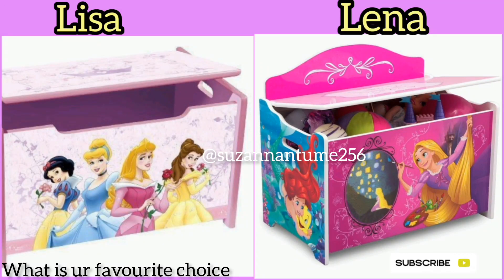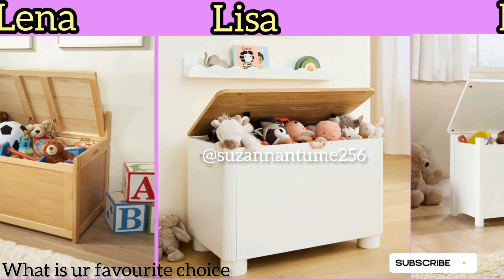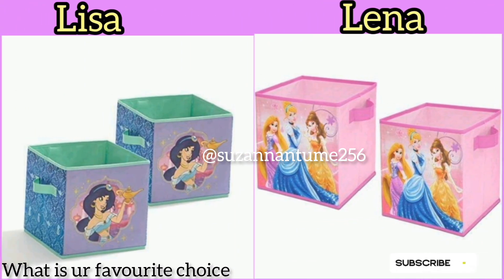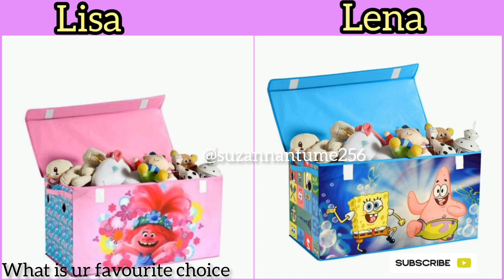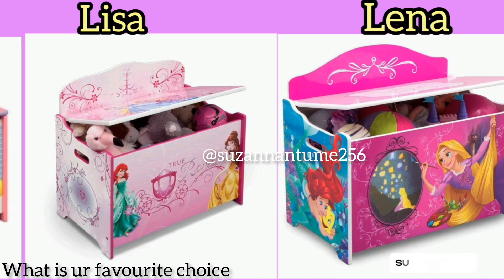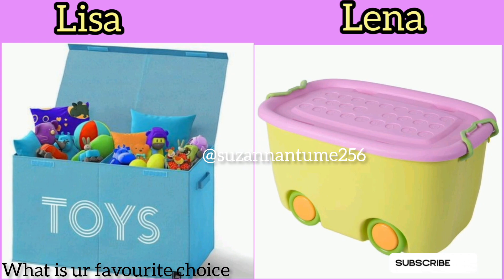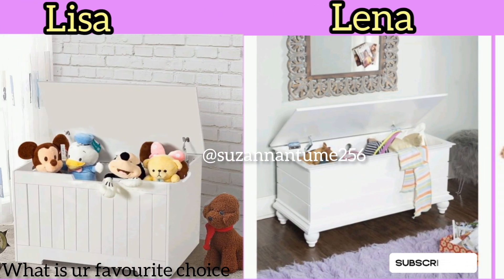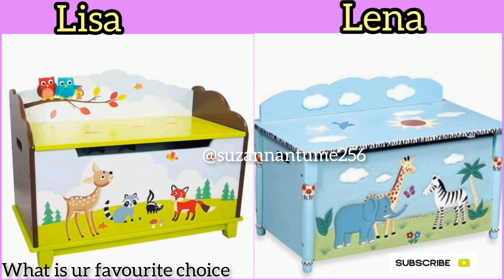Lisa or Lena very cute things🎀💝 space saving furniture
Lisa or Lena,Lisa Vs Lena, Lisa and Lena

Lisa or Lena

This Video will Help you Improve your Style of Fashion and Choices